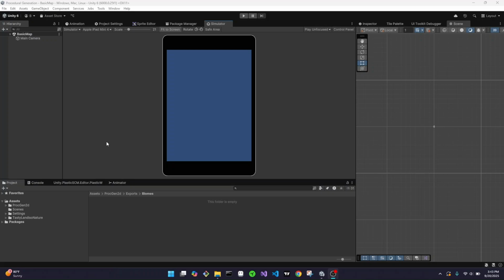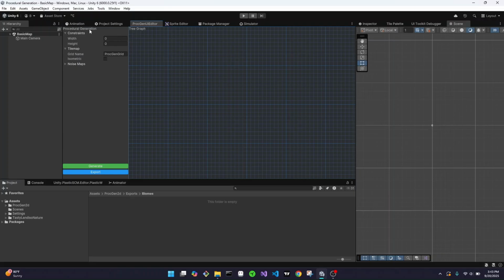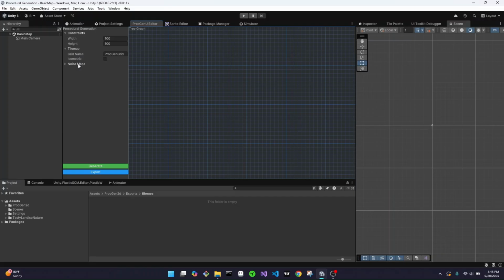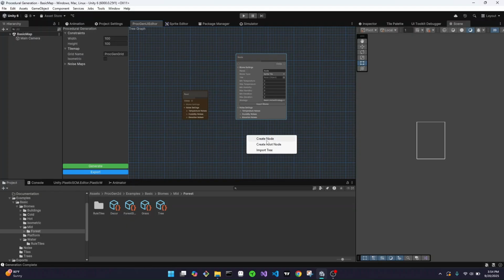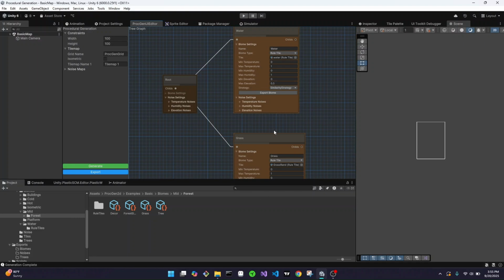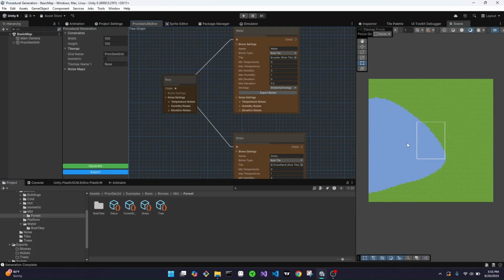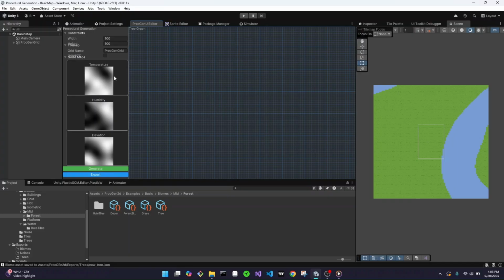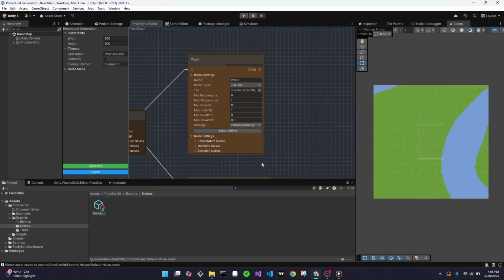2D Procedural Generation Tool Walkthrough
This video covers the 2D Procedural Generation Tool and it's editor. A small example is shown to show how to work with each of the main components.